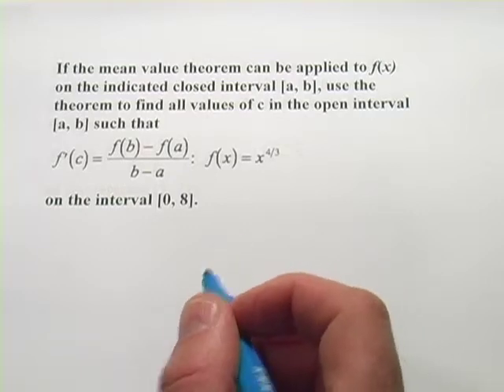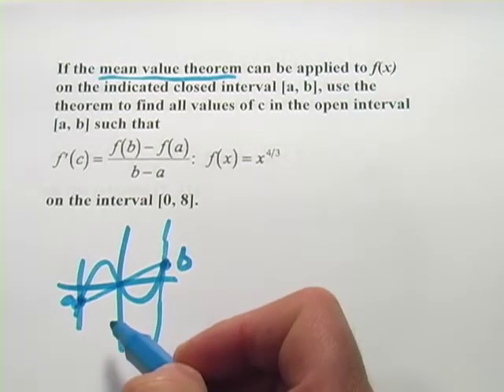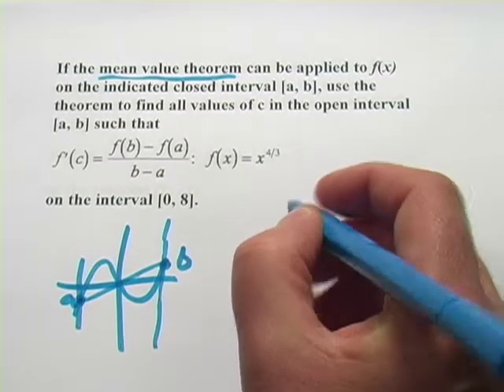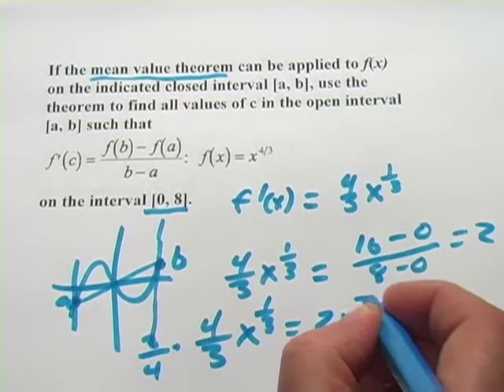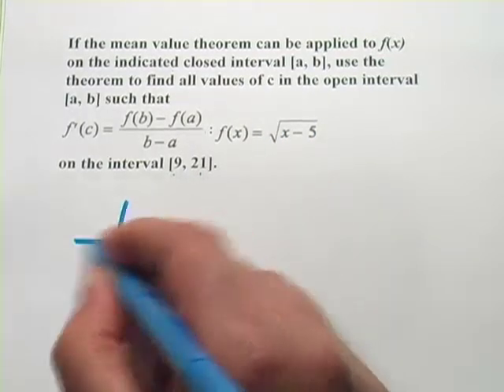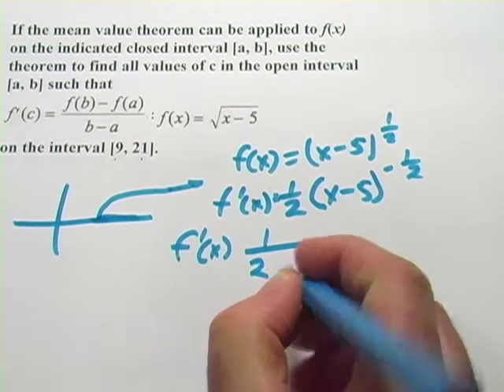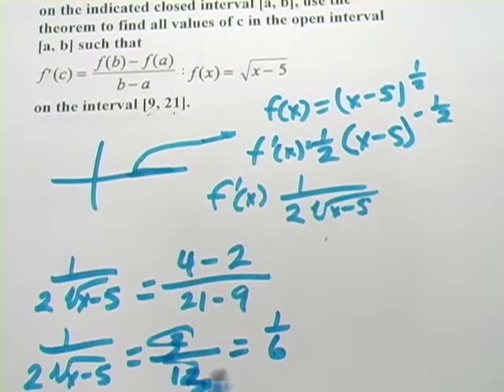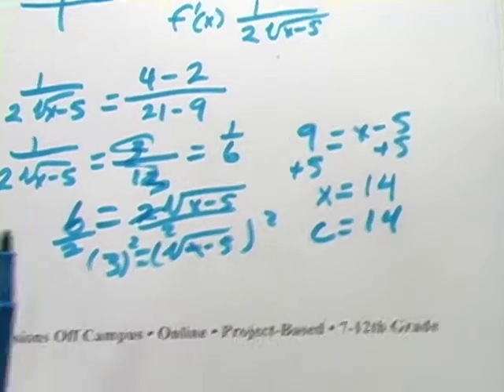Calculus: Mean Value Theorem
How to solve problems involving the mean value theorem